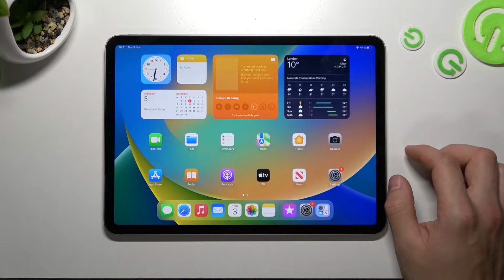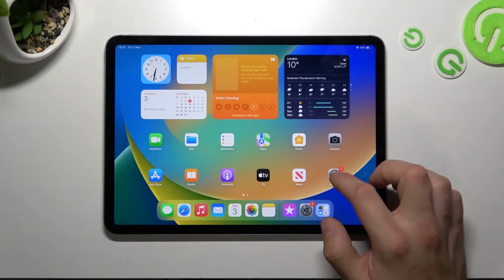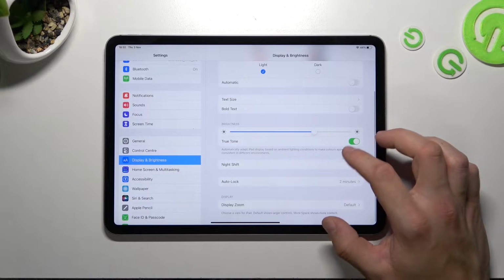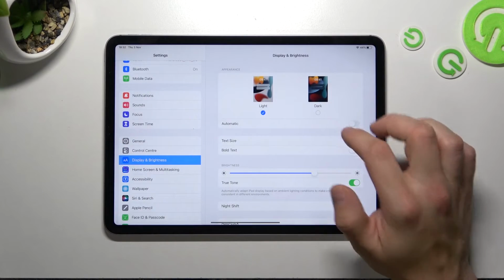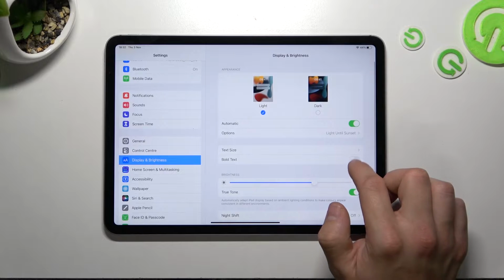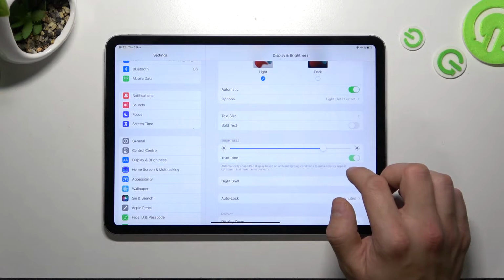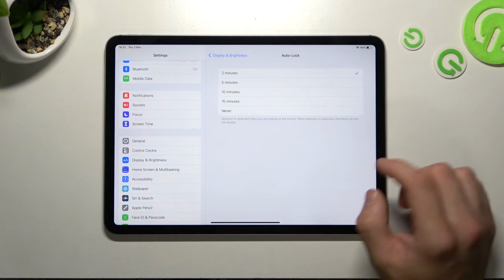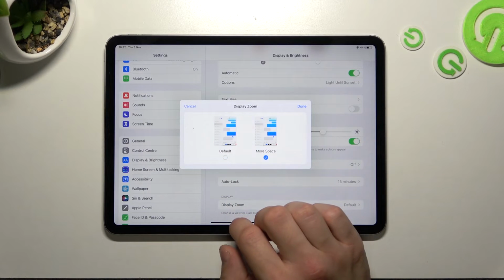How to Find and Manage Display Settings and Options on the iPad Pro 11'' 2022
Learn more about the iPad Pro 11'' 2022 (4th Generation):
This detailed and comprehensive yet short video guide is going to entirely cover the theme of display settings and options and how you can configure them on the iPad Pro 11'' 2022 tablet. Therefore, we humbly encourage you to view this video and discover how to change the screen preferences on the iPad Pro 11'' 2022 device.

How to configure display settings on the iPad Pro 11'' 2022? How to change display preferences on the iPad Pro 11'' 2022? How to change the screen brightness on the iPad Pro 11'' 2022? How to increase the display auto-lock value on the iPad Pro 11'' 2022?